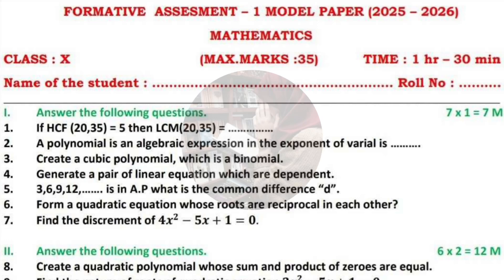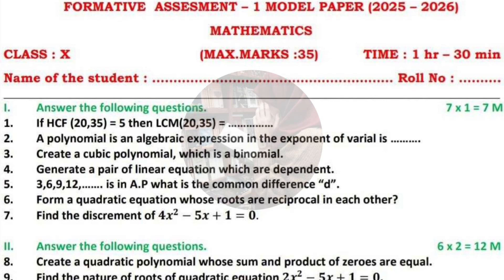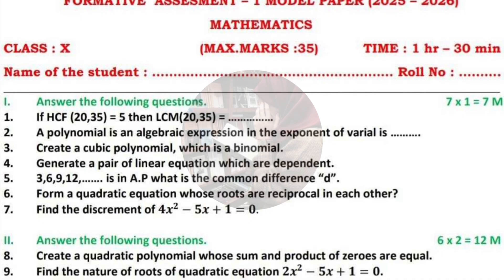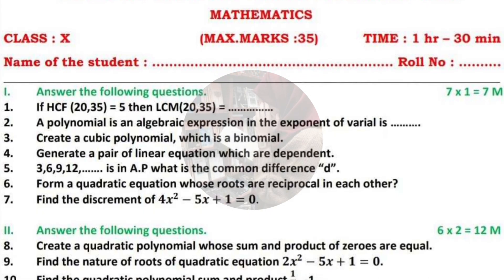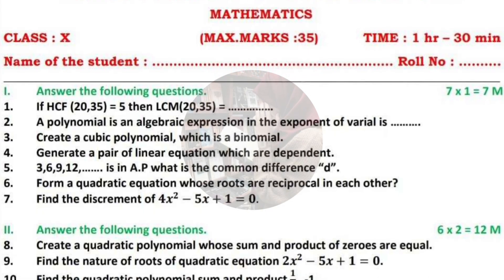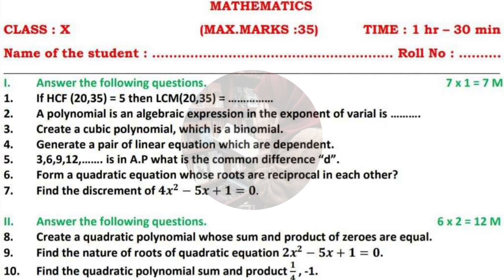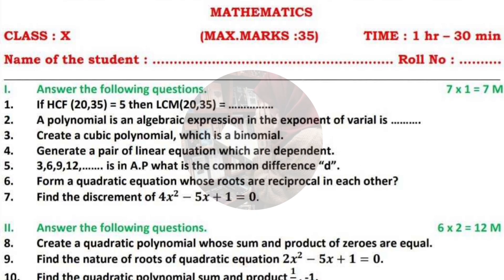10th Class 💯SAMP-1 MATHS Full Question Paper (Practice Paper) | 10th Class 💯SAMP-1 Model Paper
10th Class 💯SAMP-1 MATHS Full Question Paper (Practice Paper) | 10th Class 💯SAMP-1 Model Paper📜👍 |  10th MATHS Full Question Paper